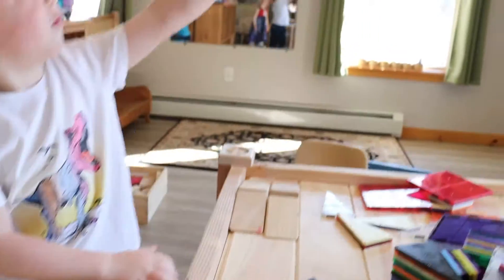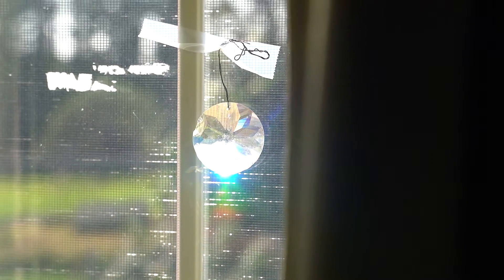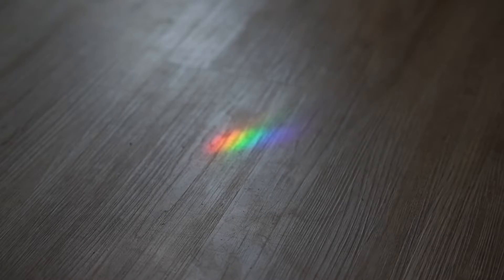This is SciEPlay!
"Play is learning; it's not an either/or." We're studying how pre-schoolers and kindergarteners engage in science and engineering practices in their play. SciEPlay is a collaboration between Bowdoin College, MMSA and Samara Early Learning.

This project is funded by the National Science Foundation, grants #2201673 and #2201674.
Any opinions, findings, and conclusions or recommendations expressed in these materials are those of the author(s)
and do not necessarily reflect the views of the National Science Foundation.